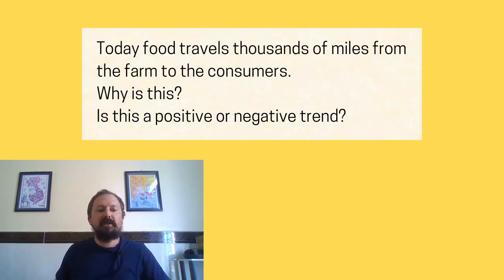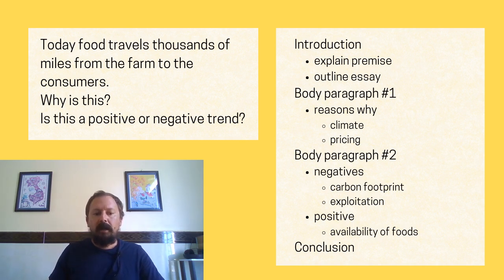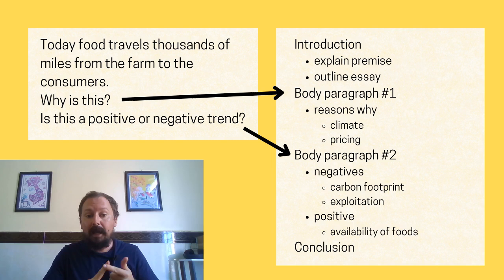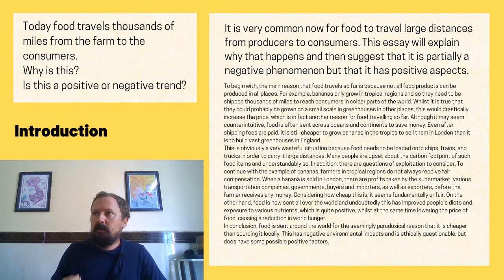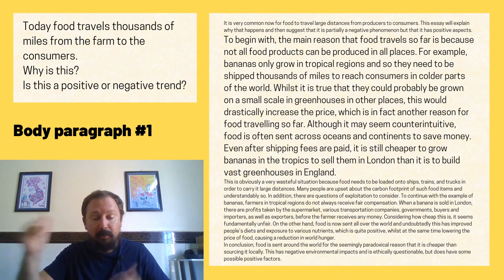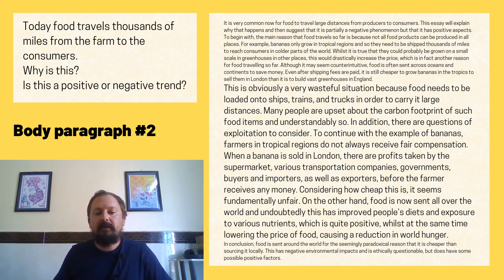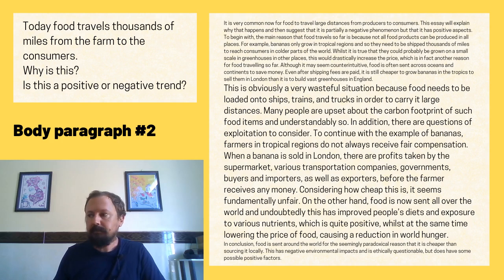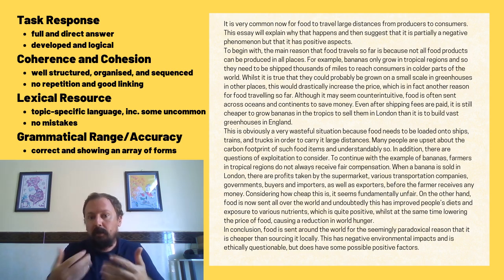How to Write a Band 9 Essay [IELTS Task 2]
In today’s video lesson, we are going to look at a sample band 9 answer to a recent IELTS writing question. The question is from task 2 and it is about the positives and negatives of sending food around the world.

I thought this was a really interesting topic and it’s a question I’ve never seen before. I was happy with my answer and thought it might help some people to learn what exactly makes a great IELTS essay.

In this lesson, we’re going to analyse the question, brainstorm some ideas, talk about structure and language, and look at my sample answer. It’s a long lesson, but I’ve broken it into chapters so that you can navigate more effectively.

Chapters
Introduction 00:00
Analysing the question 01:00
Planning the answer 03:00
Structuring the essay 05:23
Sample answer 08:47
Essay Introduction 09:19
Body paragraph one 11:27
Body paragraph two 15:09
Conclusion 20:07
Notes on the band score 21:21

I have some useful resources on my website related to the issues in this video: